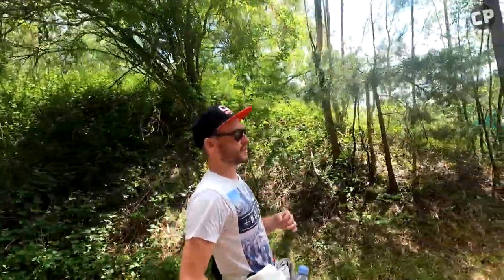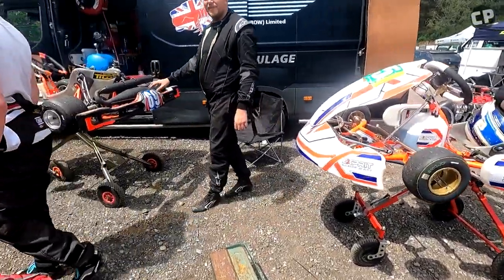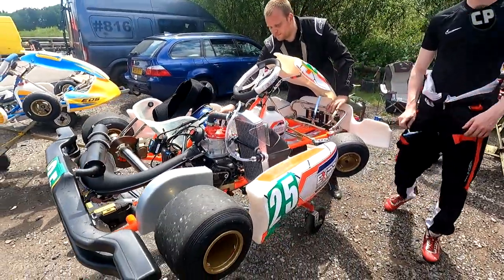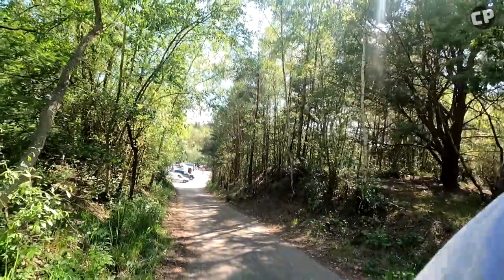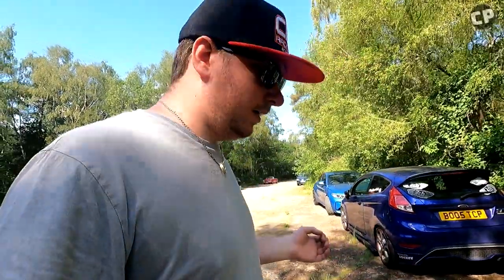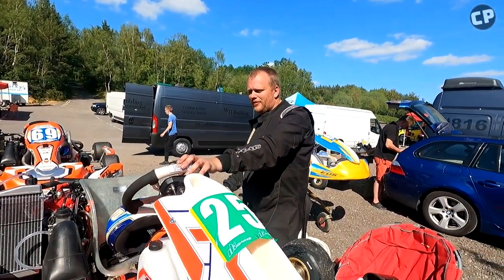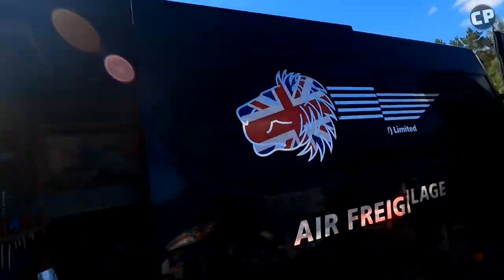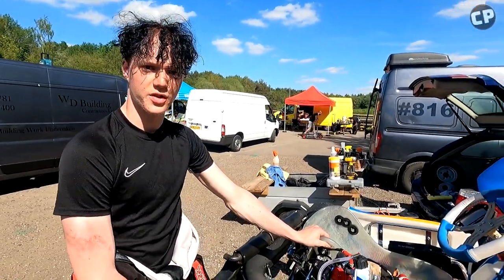Test Day at Camberley Kart Club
Went down to Camberley Kart Club with Richard, Chris, and Toby to check out Tony Karts and Xenon GT Racing Karts, Bringing me closer to outdoor karting.

Support your artists!